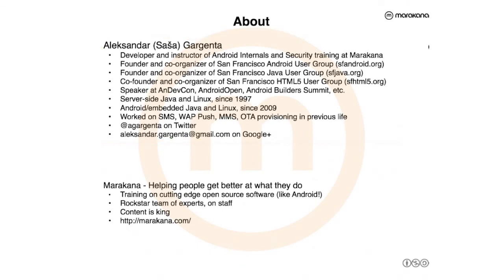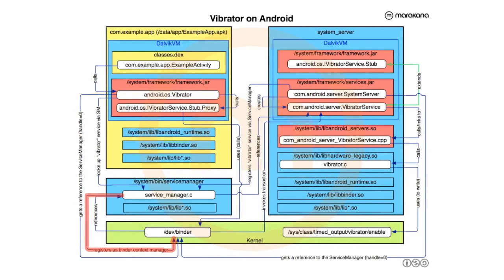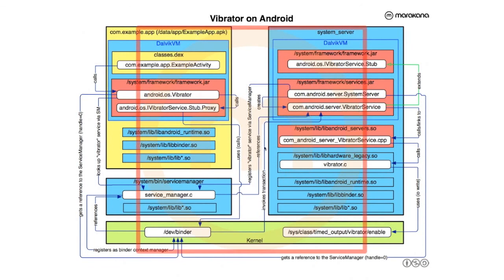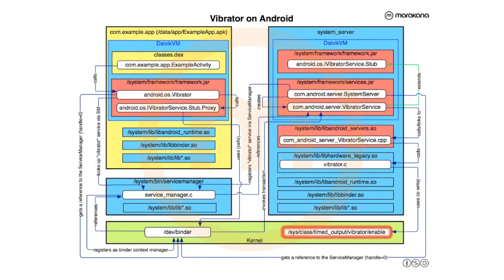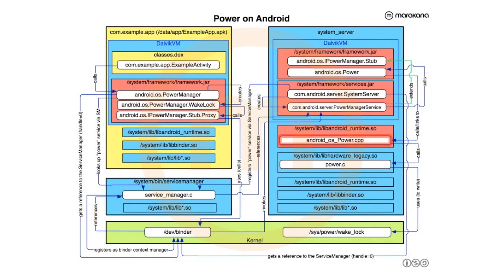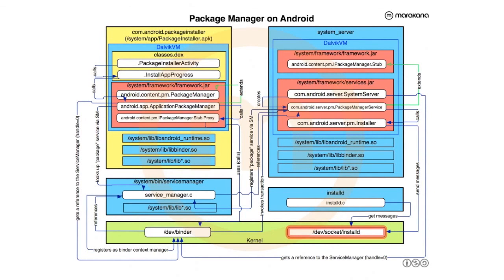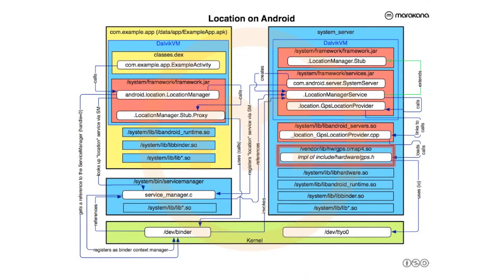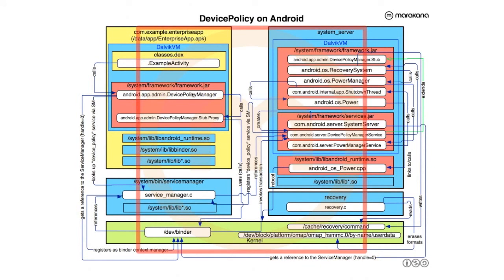Android Services Black Magic